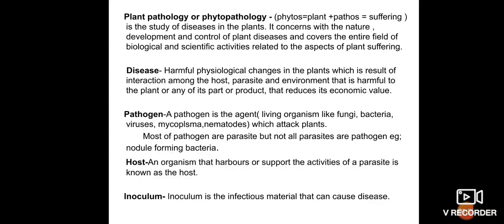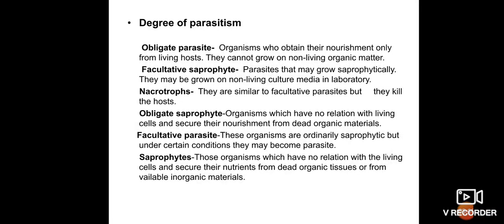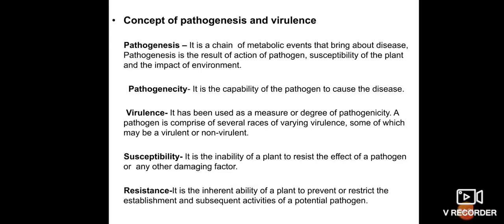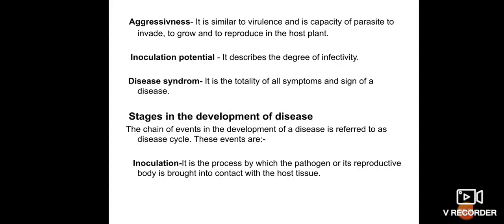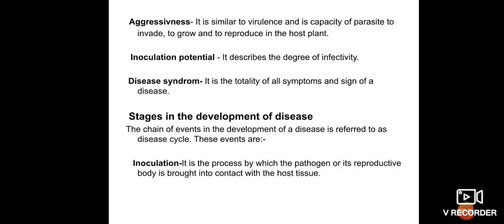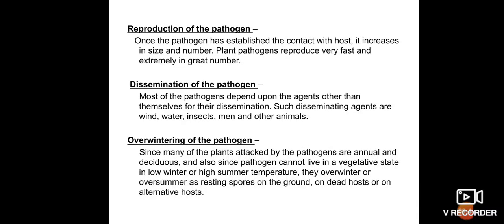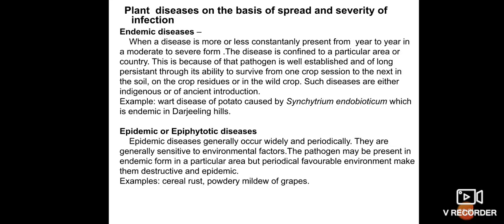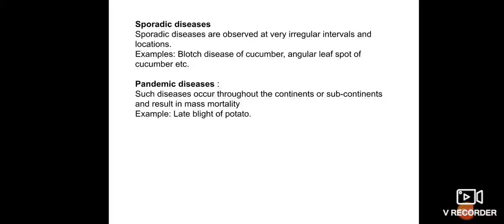Plant pathology: Concepts and Definitions By Dr Sushma Jangid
M.Sc SEM III